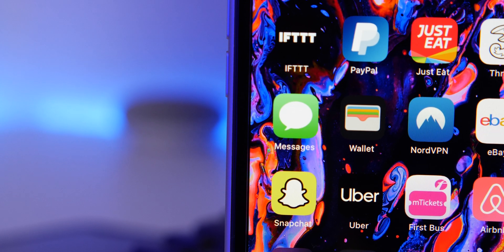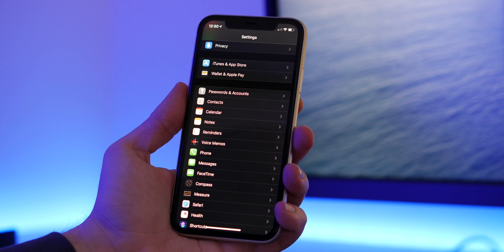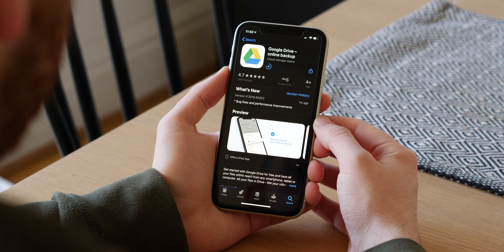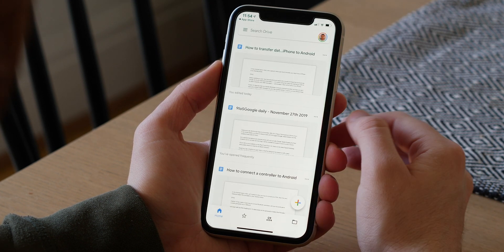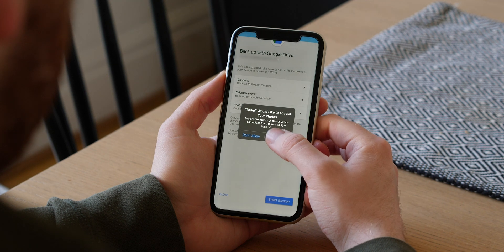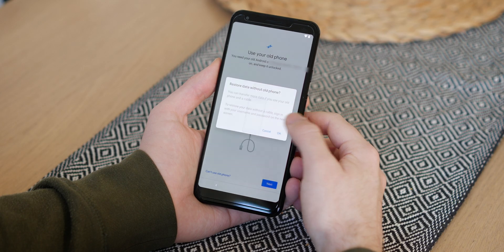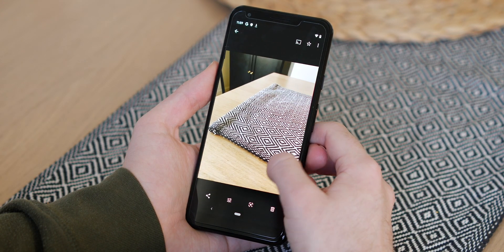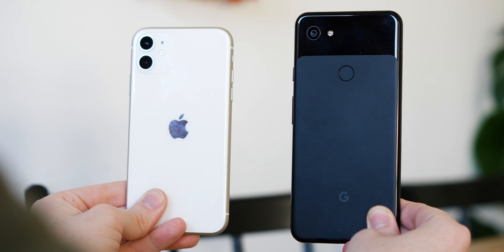Android Basics: How to transfer your data from iPhone to Android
We show you how to transfer some of your important data from the iPhone to a brand new Android phone.

My 🎥🎙gear:
Panasonic Lumix GH5

Rode NTG-3